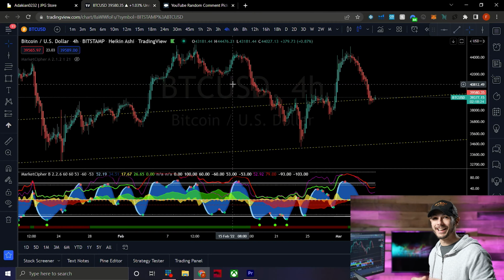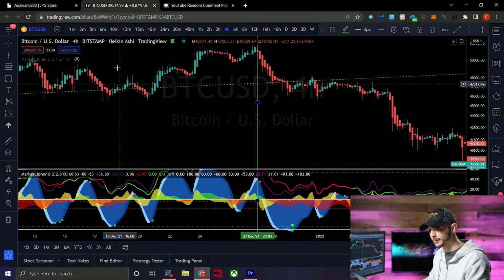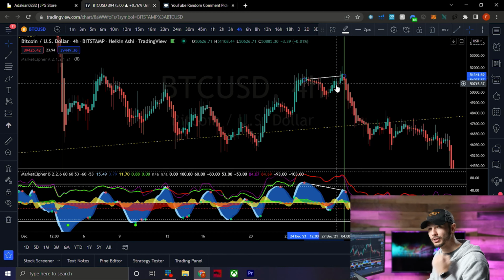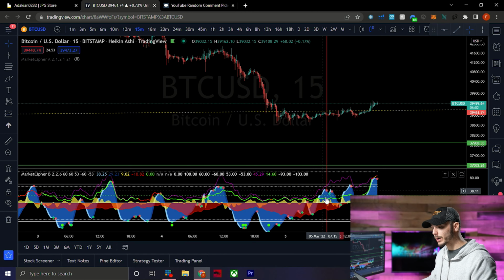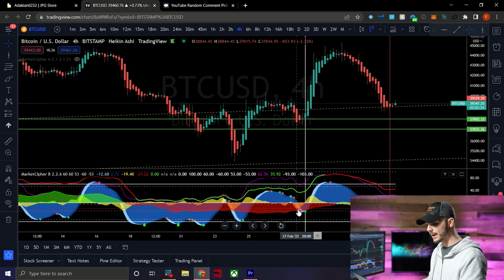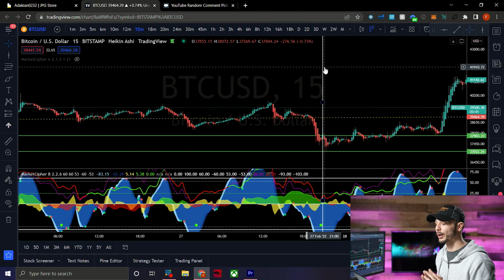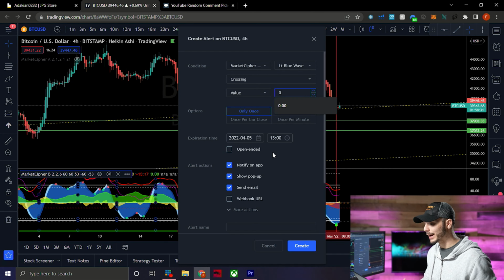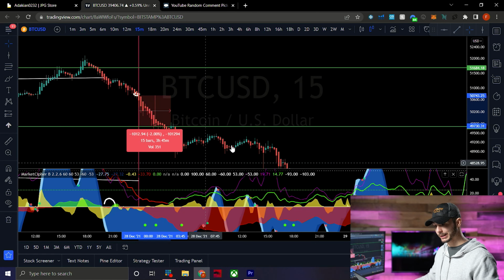Top Strategy for Finding Profitable Trades (EASY Money!)